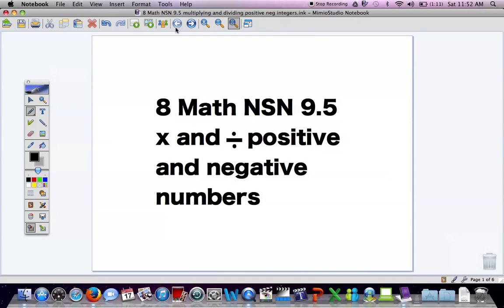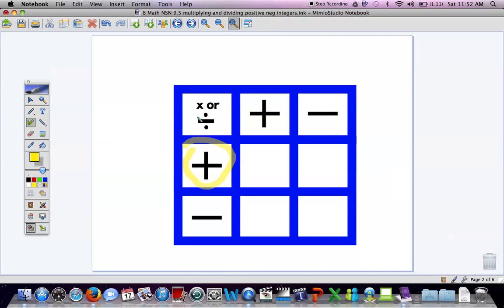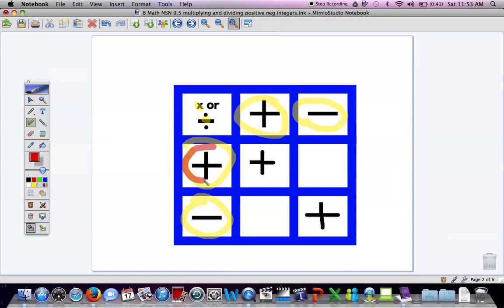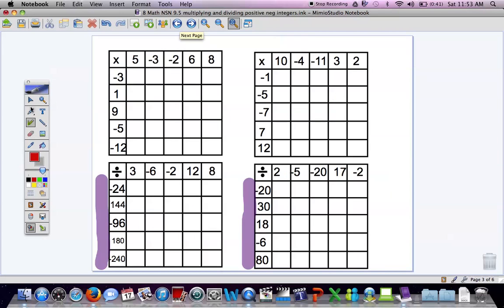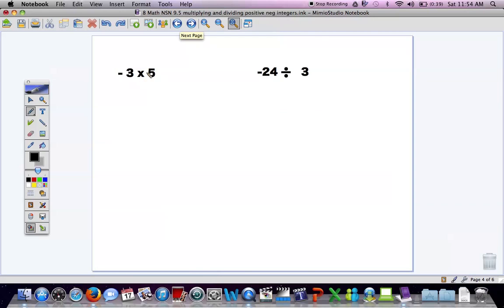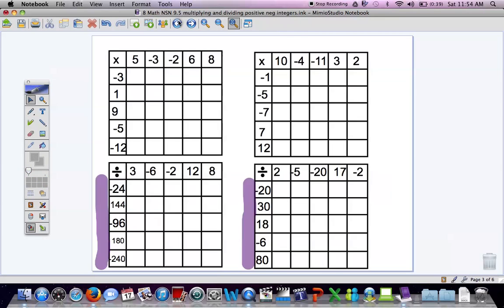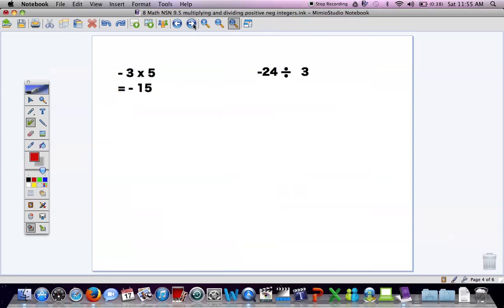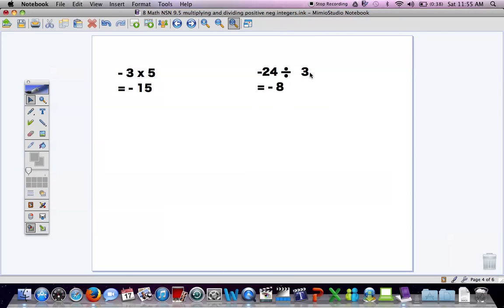8 Math NSN 9 5 multiplying dividing positive and negative integers